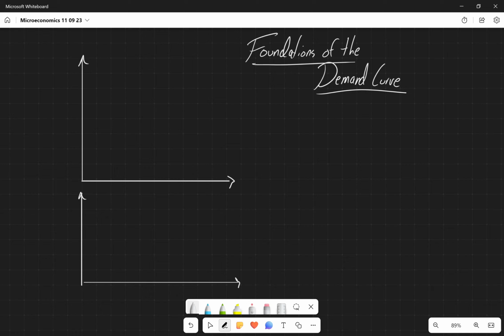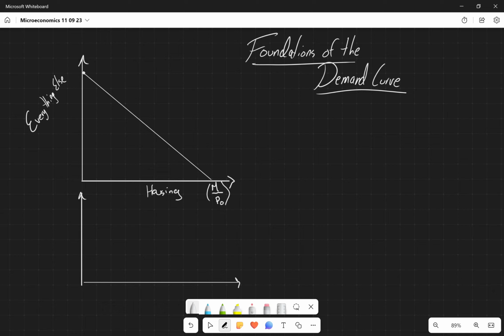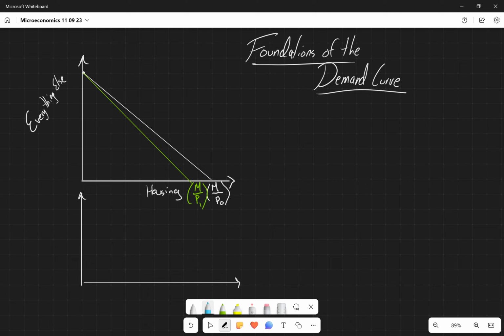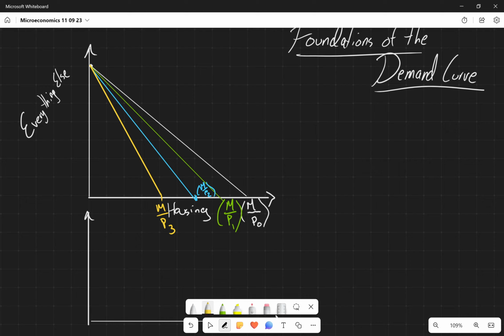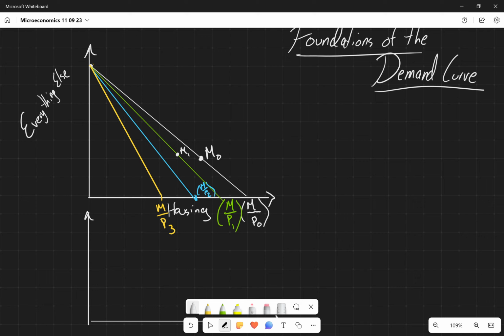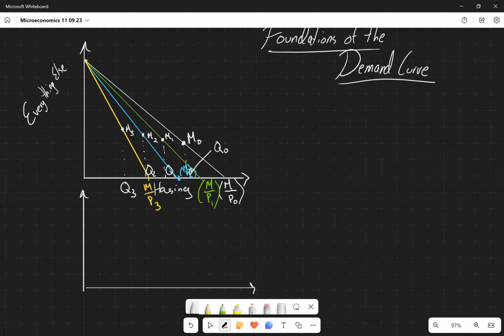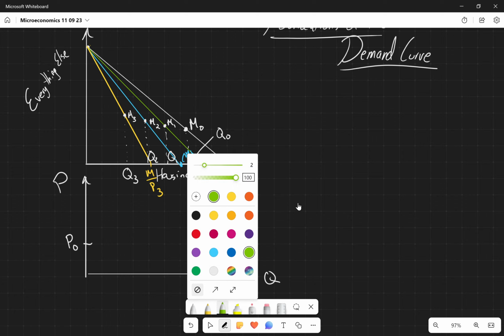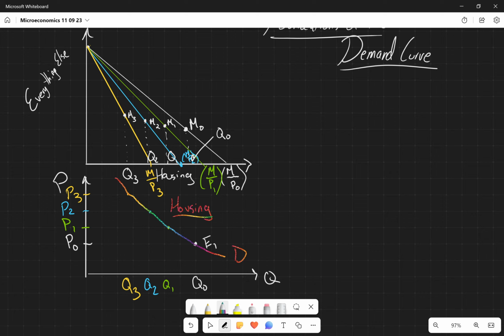Foundations of the Demand Curve | Microeconomics w/Dr. McCarthy